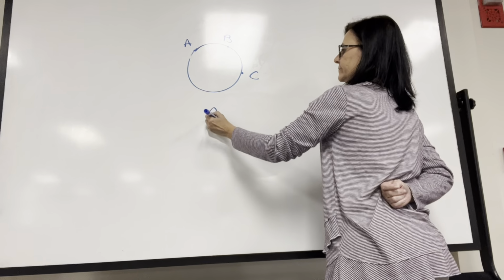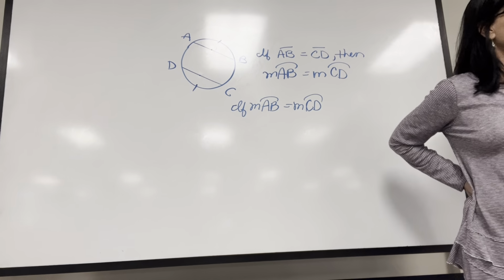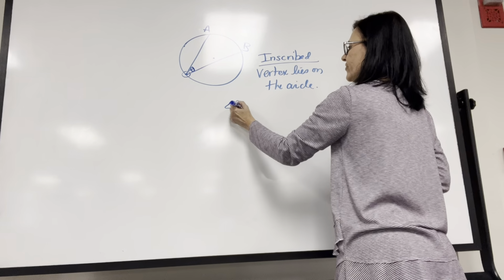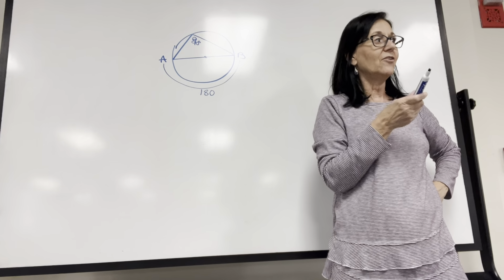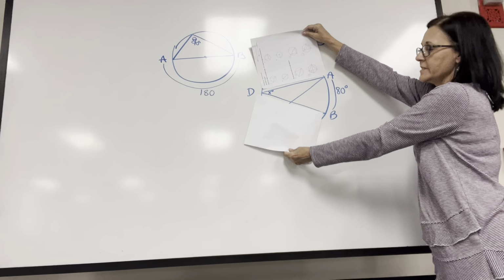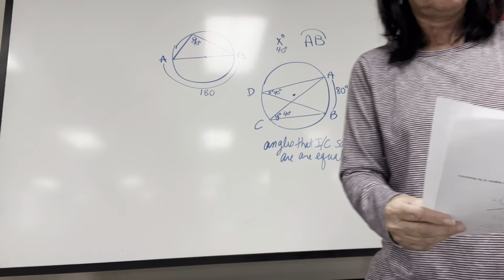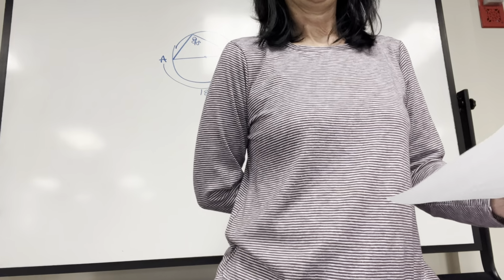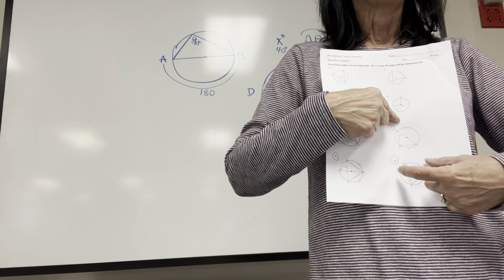Jacob’s Geometry Chapter 12 Lesson 4